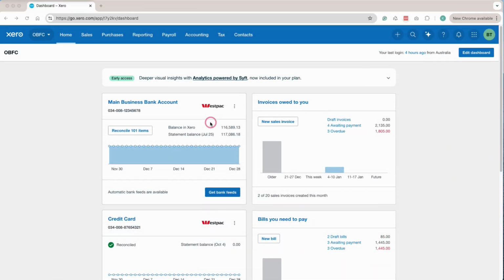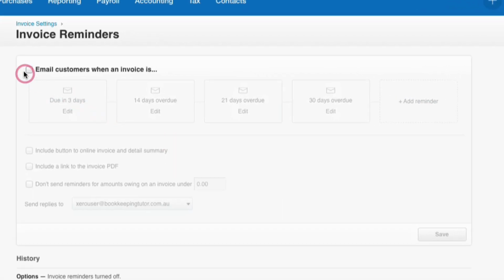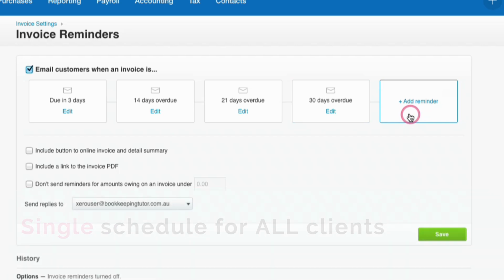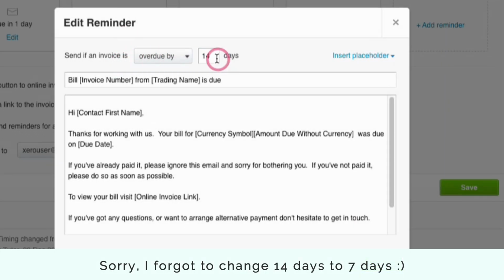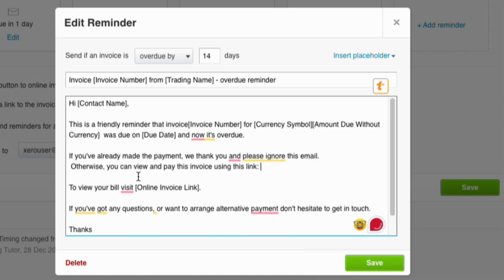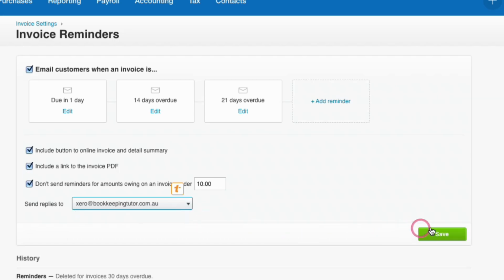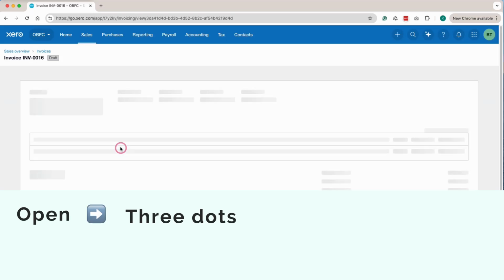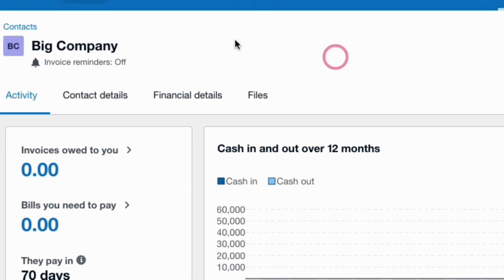Invoice Reminders in Xero - Get Paid Faster without Chasing Customers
In this tutorial video, I show you  how to set up invoice reminders in Xero, so your customers are automatically reminded when an invoice is due or overdue.

🔥 videos:
⚡️I Asked AI to Record Complex Xero Transactions: Which One Gets It Right?

📚 CHAPTERS
0:00 Intro: what are the invoice reminders and their benefits
0:52 Turning on the invoice reminders in Xero
1:30 The sequential reminders
2:42 Editing the email messages
3:50 Turning off the reminders for small amounts
4:28 Turning off the reminders for an invoice
5:00 Turning off the reminders for a client
5:32 Outro

Invoice reminders are crucial features because they help improve cash flow, debt collections, save time and reduce stress around late payments.
In this tutorial you’ll learn how to automate your invoice reminders in Xero. I’ll demonstrate how to turn on and what are the main settings. Plus, we’ll edit the email sequence to get it aligned to your business processes and style.